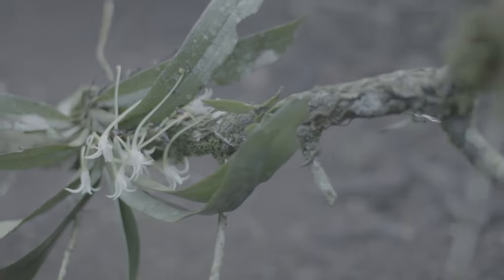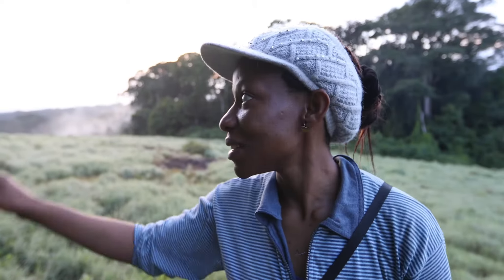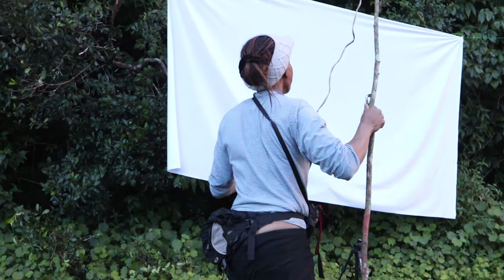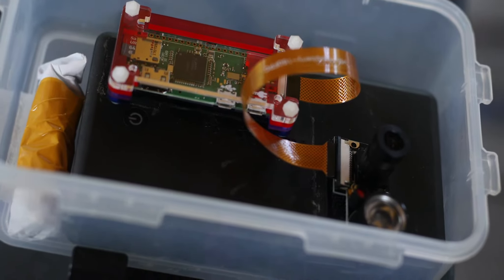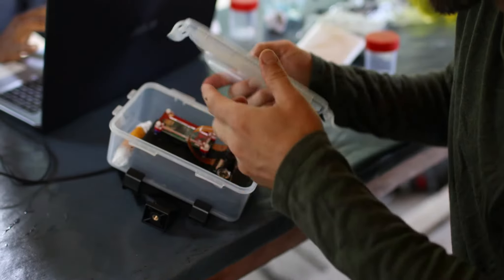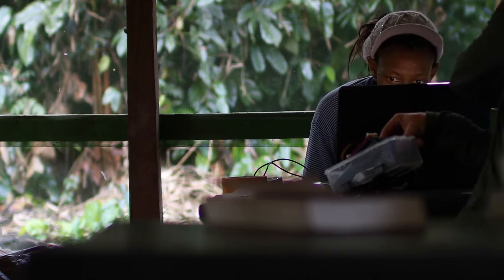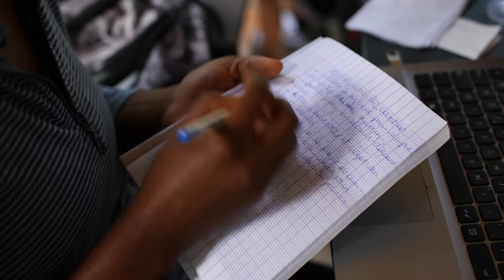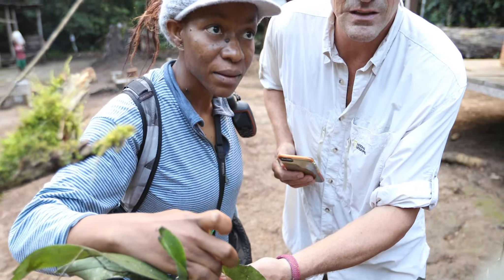Watch: Solving a plant-pollinator mystery at Bouamir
Africa is home to about 10,000 species of orchids. There’s pearl-white Ancistrorhynchus recurvus, with flowers small enough to fit on a thumbnail. The blooms of Tridactyle bicaudata grow in a double row on a single stalk, canary-yellow petals arranged like an abstract design. Bulbophyllum schinzianum has spiky petals fringed with purple hair.

The dizzying array of orchid shapes and colors comes, in part, from years of coevolution between the plants and their pollinators. Understanding these plant-pollinator relationships helps shed light on fundamental evolutionary mechanisms. And it allows scientists to develop effective conservation strategies to protect orchids, a key component of biodiversity in tropical Africa.

Laura Azandi, a PhD student at Cameroon’s University of Yaounde I, recently spent time at CBI’s Bouamir Research Station studying a particular species of orchid, Cyrtorchis letouzeyi. The species is endemic to Cameroon, and, like most orchids, is an epiphyte, meaning it grows on another plant.

Over the course of her fieldwork in Bouamir, Azandi set up a pollinator monitoring system using camera traps and insect traps. She is working to census C. letouzeyi, characterize its habitat and reproductive success, and identify its pollinators. Like many other orchid species, C. letouzeyi’s specific pollinators are still a mystery. One Azandi is hoping to uncover.

Watch the video above to learn more about the research. Azandi’s research at Bouamir was supported by a grant from the Leonardo DiCaprio Foundation.

Video credit: Chris Sorenson